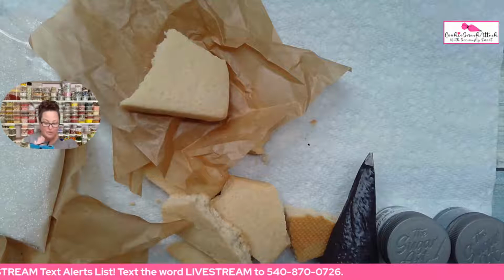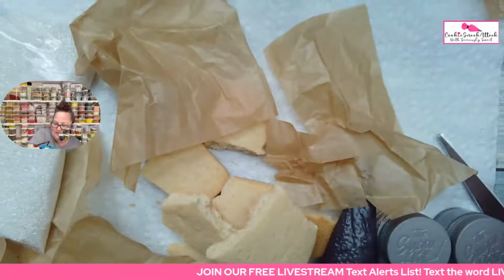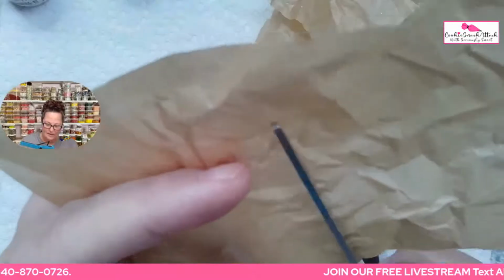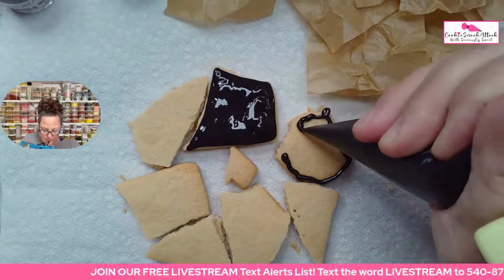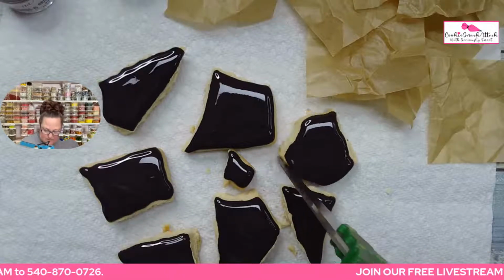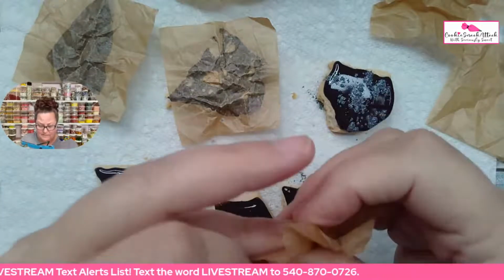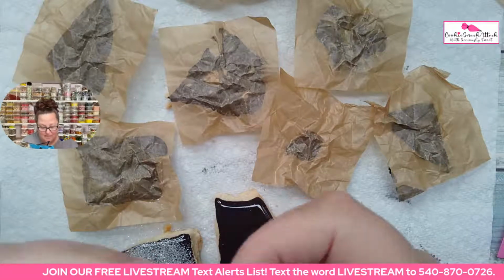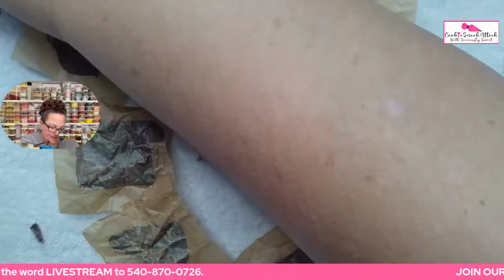20221206 Two Tutorial Tuesday- Naughty or Nice- Coal Cookies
20221206 Two Tutorial Tuesday- Naughty or Nice- Coal Cookies